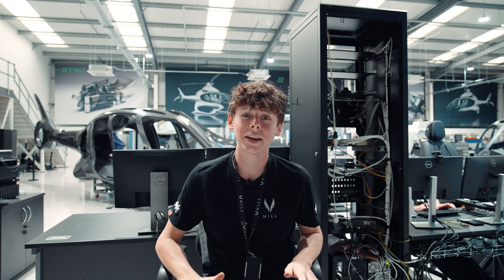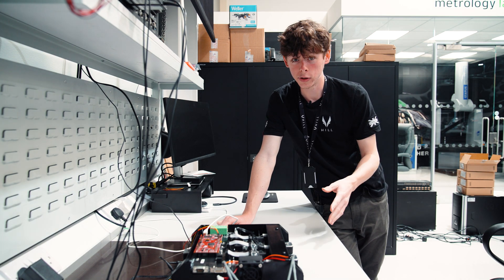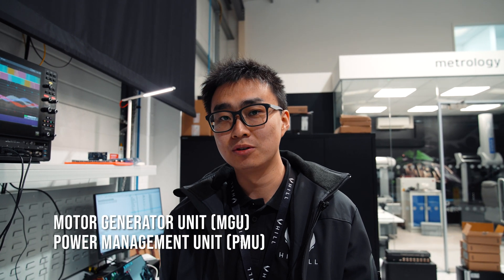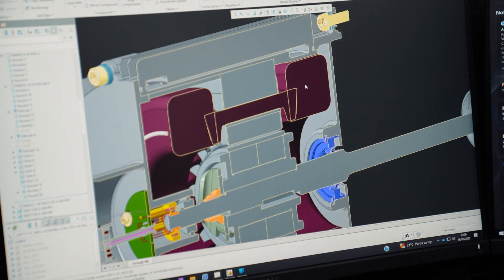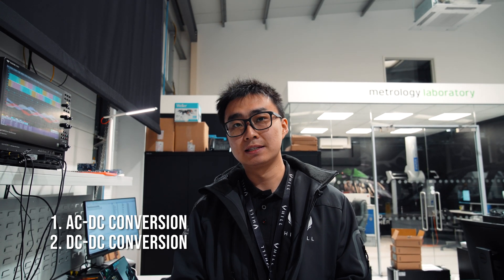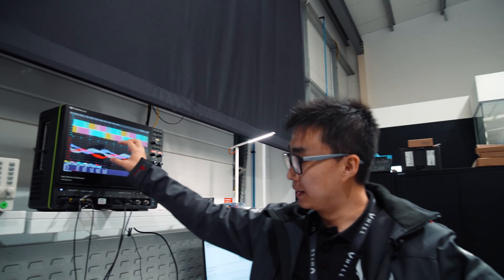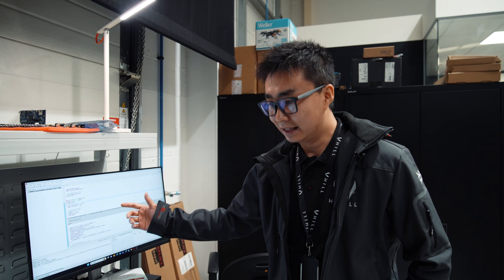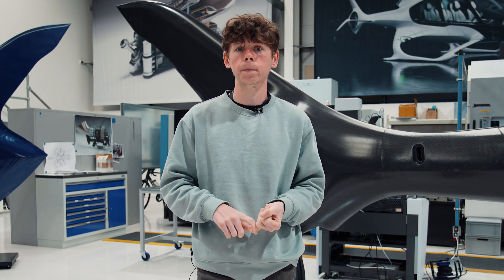Journey to HX50 | Episode 32: Elevating Efficiency - Inside the HX50 Power System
Dive into the world of the HX50 power electronics and discover how they efficiently convert, control, and condition electrical power for various systems. Get an exclusive look at the integrated Motor Generator Unit (MGU) and Power Management Unit (PMU), showcasing our commitment to vertical integration and cutting-edge technology.